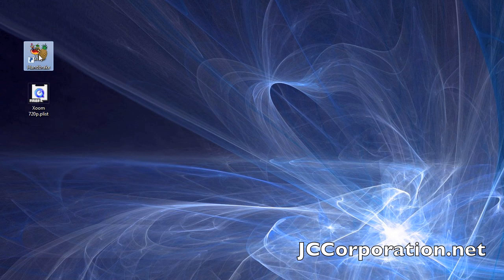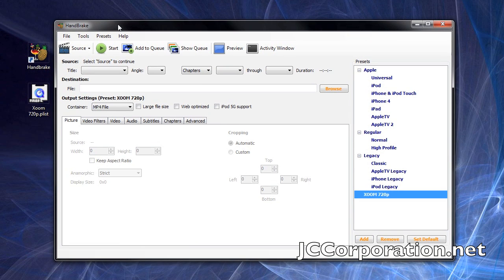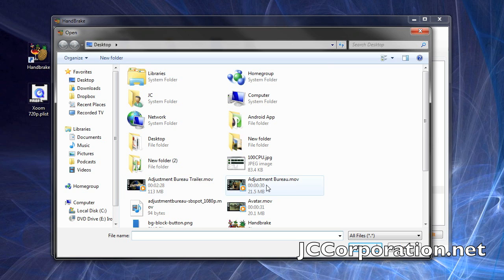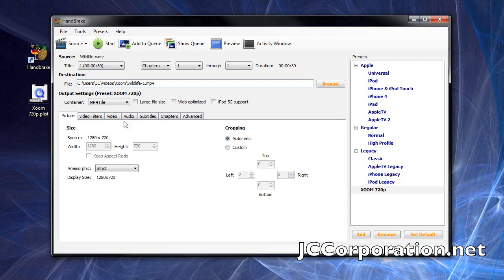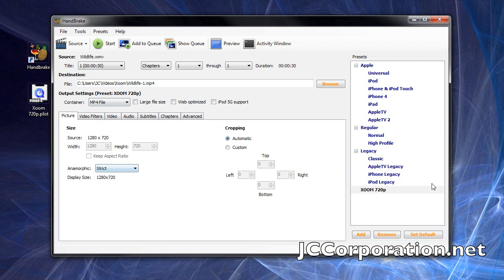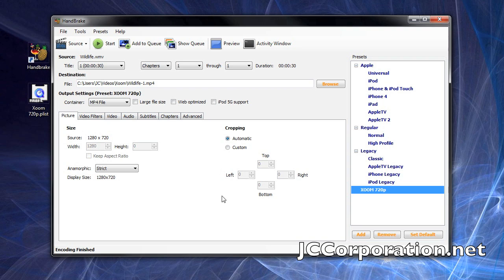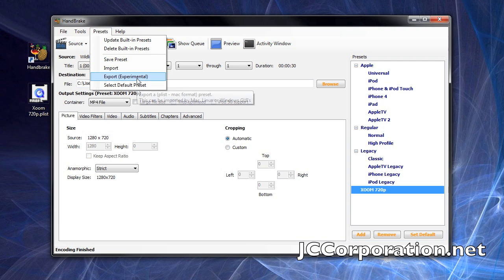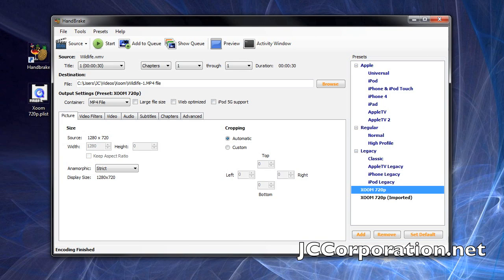How To: Encode 720p HD video for Transformer, Galaxy Tab, Xoom & iPad 2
A simple how to video showing you step by step how to convert your HD movies and tv shows into a format compatible with the Motorola Xoom, Apple iPad, Samsung Galaxy Tab 10.1, Asus Transformer and many other Tegra 2 powered Android 3.0 devices.

Update 12/01/11:
I have updated the preset file and unified it so you only have to download one for all tablets that are capable of playing 720p video including the (iPad, iPad 2, Xoom, Xoom 2, Samasung Galaxy Tab, Eee Pad Transformer, and pretty much any other Android 3.0 or higher tablet. I have also added a test file that was outputed with the exact preset, so feel free to test out the video before you try to encode an entire movie.
(right-click and hit save as)